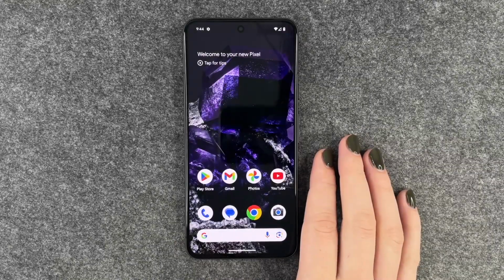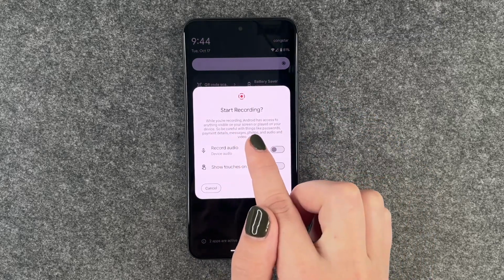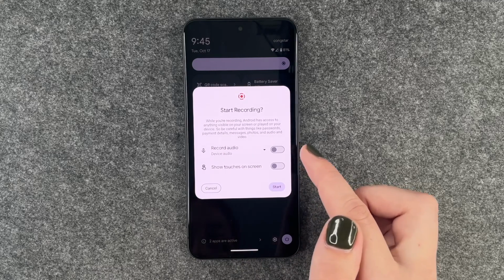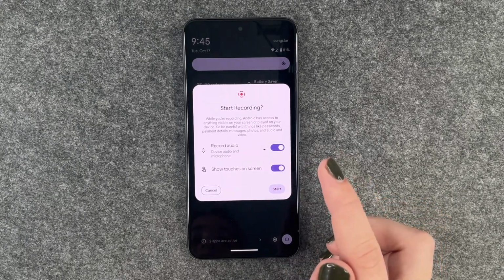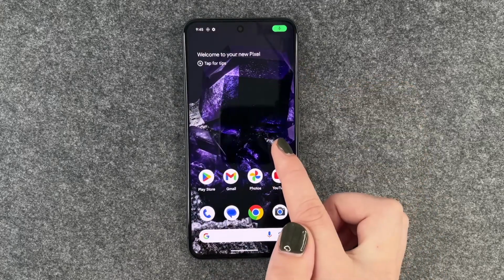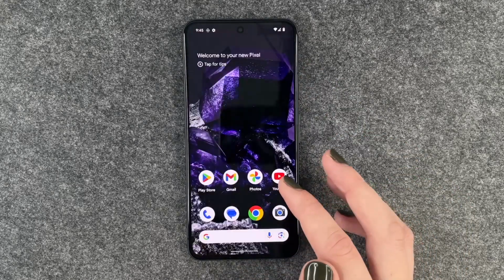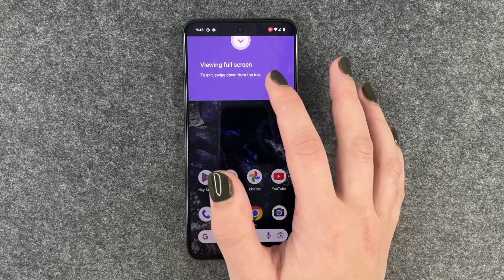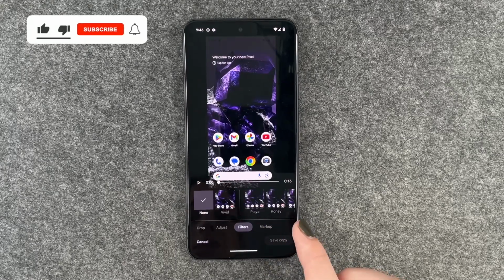Google Pixel 8 – How to screen record with sound • 📱 • 🎥 • 🎤 • | Tutorial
Did you know that you can not only screen record on your Pixel 8 from Google, but also record with sound? It is a handy thing to do, for example to help someone based on the recording. You can also record a small sequence from a video you have made. In this video we will show you how to screen record with sounds. We hope you enjoy this video! Have fun! 🙌🏼